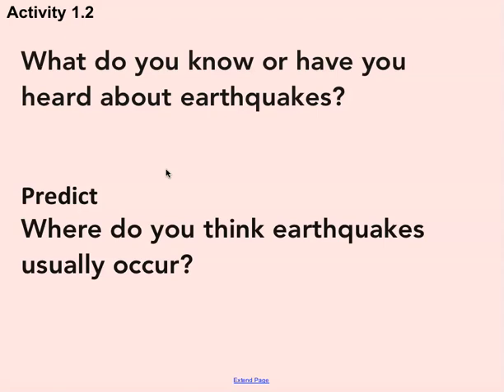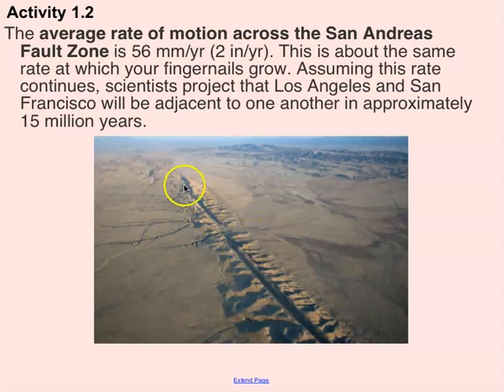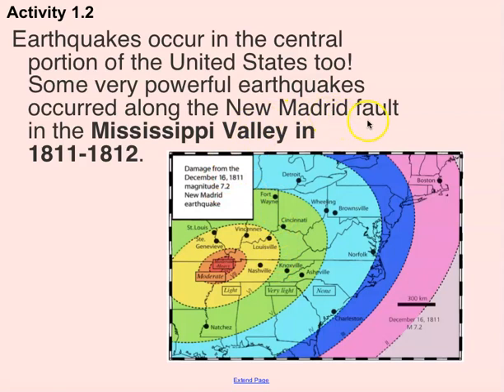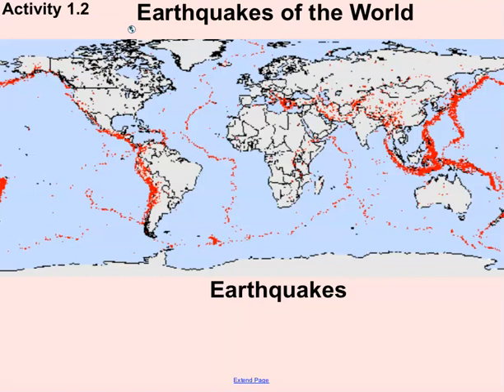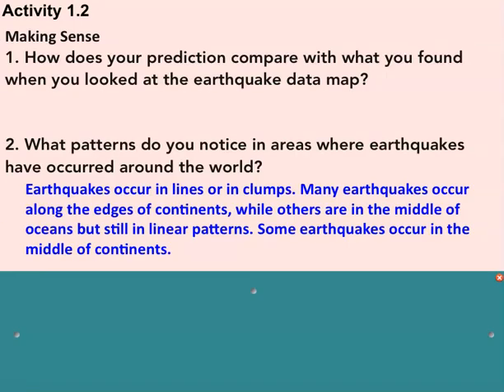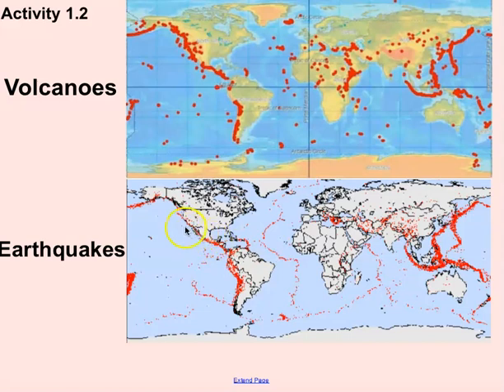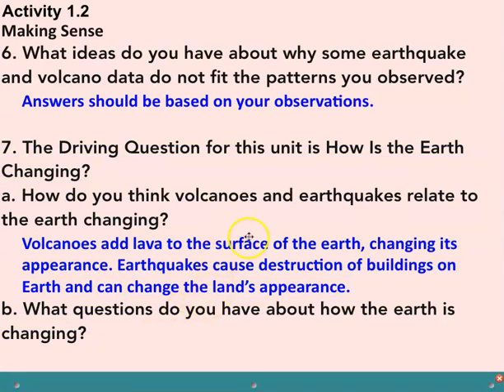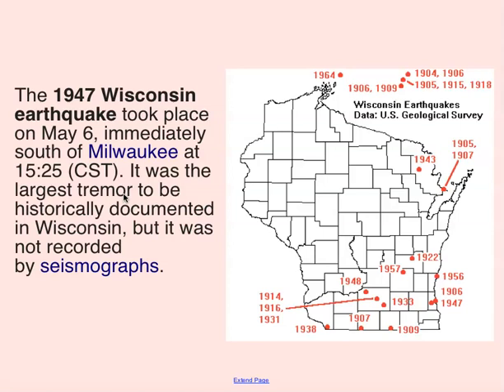Activity 1.2: Worldwide Pattern of Earthquakes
This video will help you complete Activity 1.2 from your book.